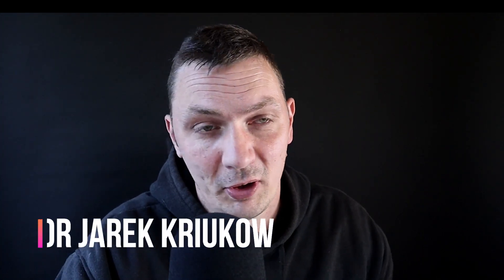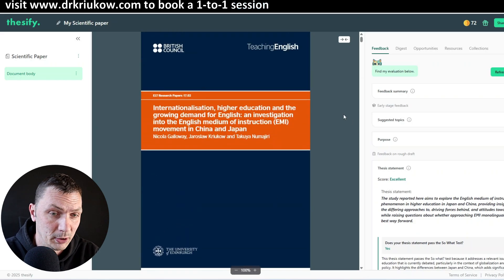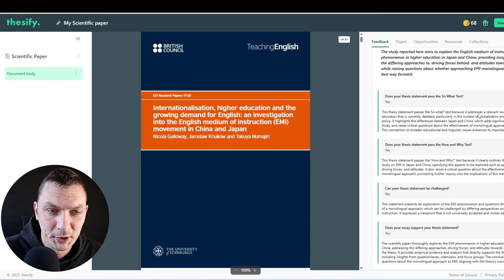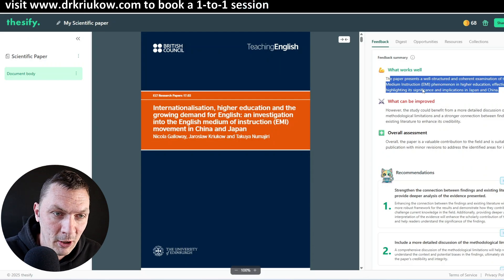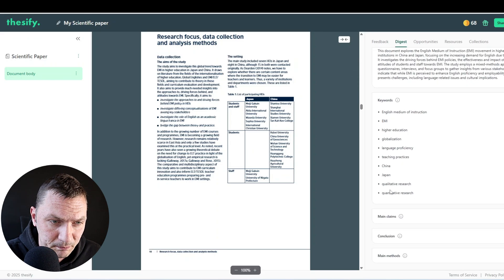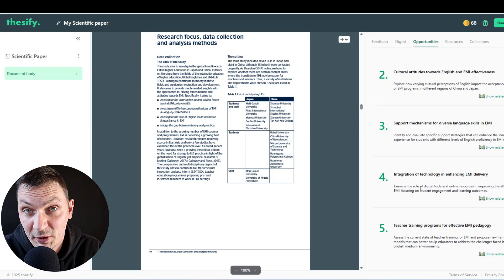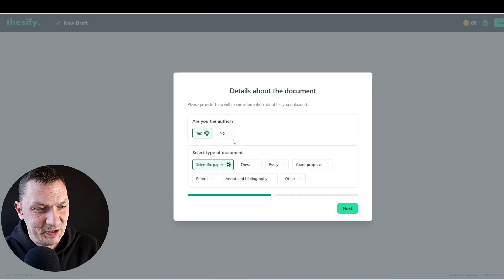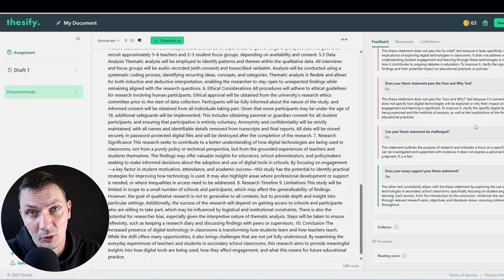The MOST INTELLIGENT AI feedback tool for academic writing!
I review Thesify, an amazing tool to support your writing. It will give extremely intelligent and relevant feedback, help you improve your writing, choose academic journals and conferences, and many more. It really is like having an academic supervisor who never gets tired! :)

👉 Check my 2025-updated Ebook on how to use ChatGPT for thematic analysis (including a list of GPT prompts)

00:00-08:13 Review, AI Feedback Tool
08:13-09:32 Opportunities Option (REALLY Cool!))
09:32-11:36 Resources Option
11:36-13:35 Proposal Feedback